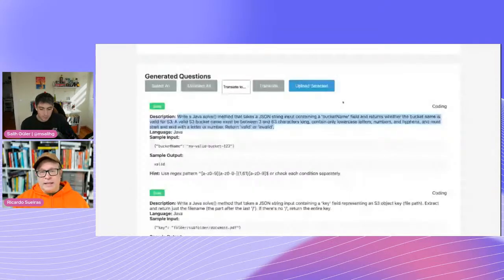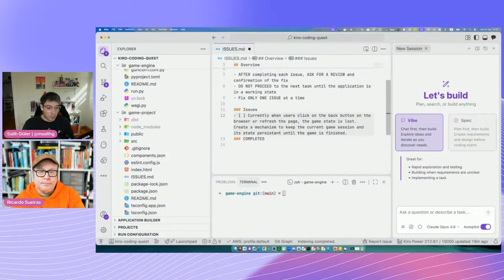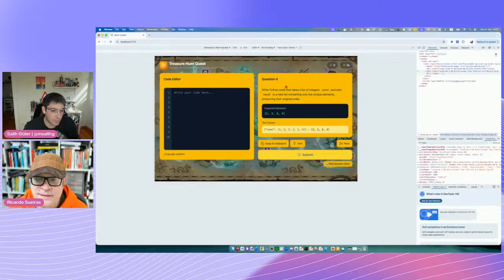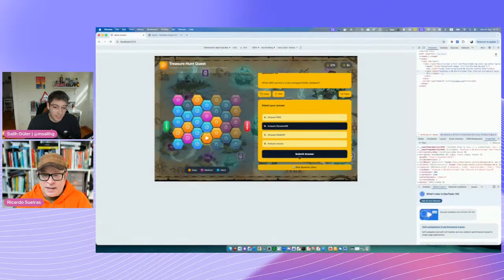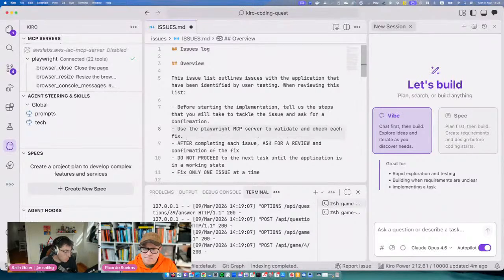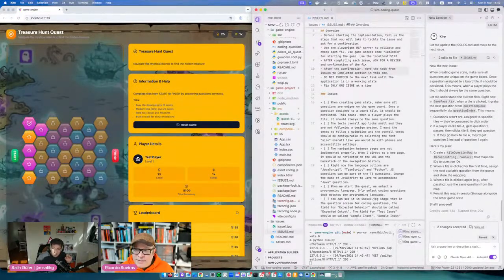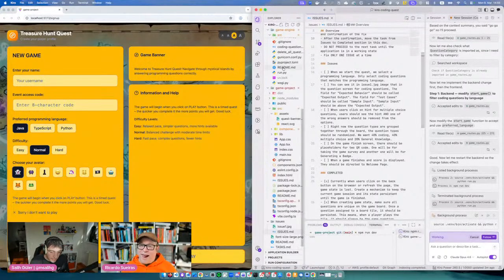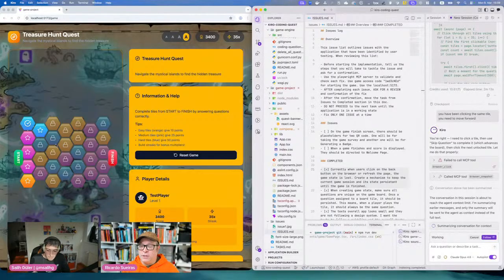Fullstack for Noobs - Episode 13 - Connecting the Wires and Fine-Tuning